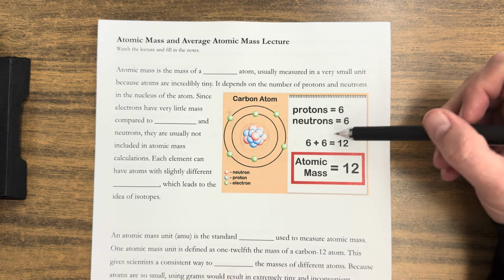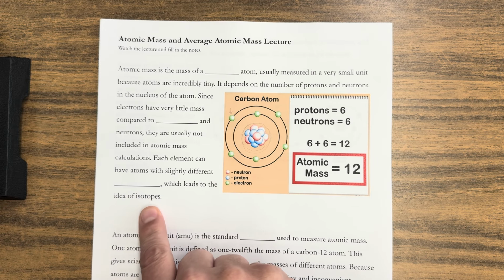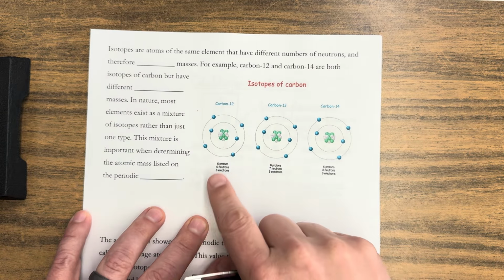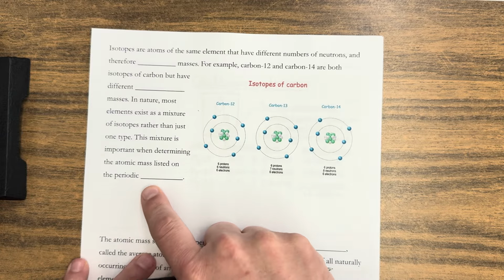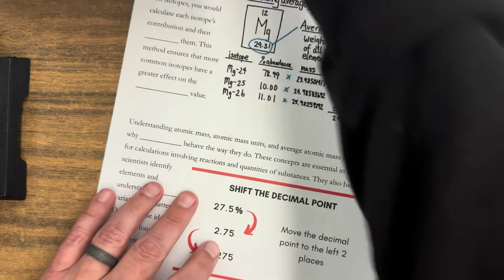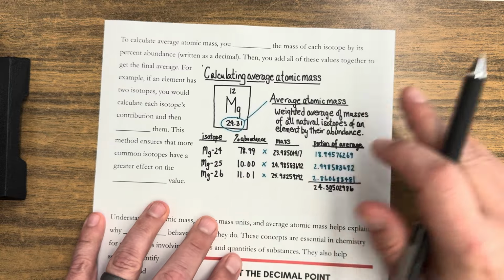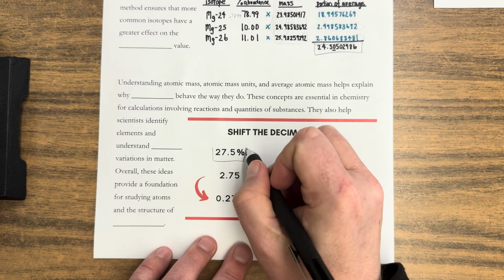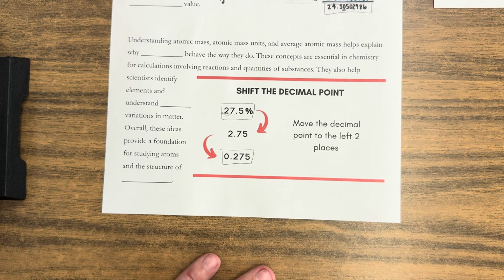Atomic Mass and Average Atomic Mass Lecture